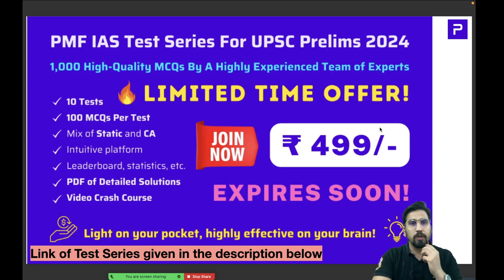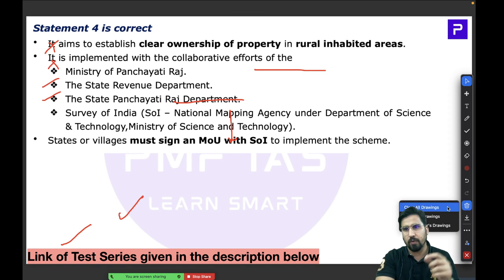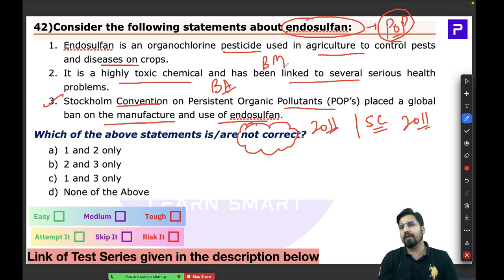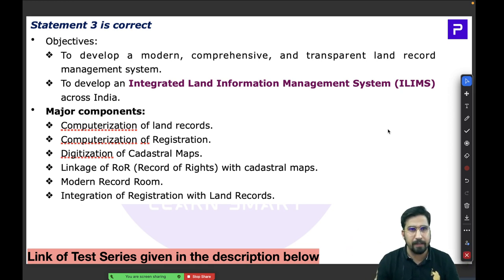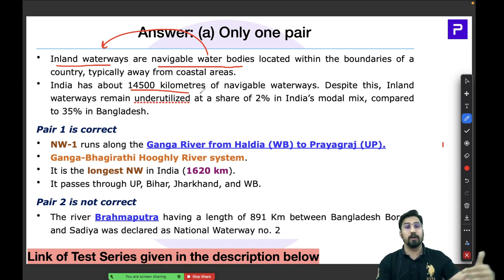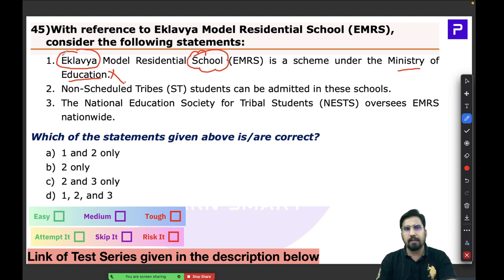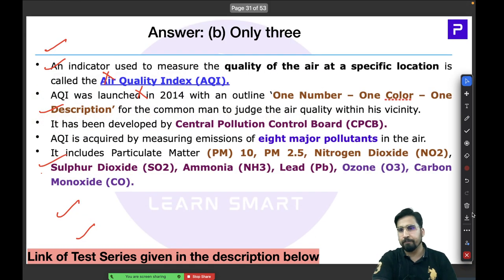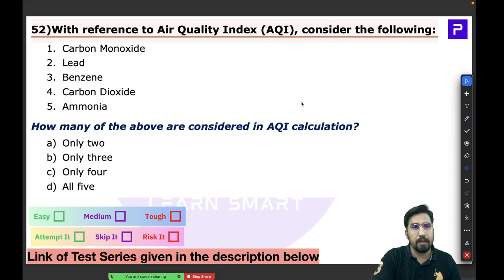PMF IAS Test Series For UPSC Prelims 2024 – Test 05 – Part 03 – MCQs 41 to 60